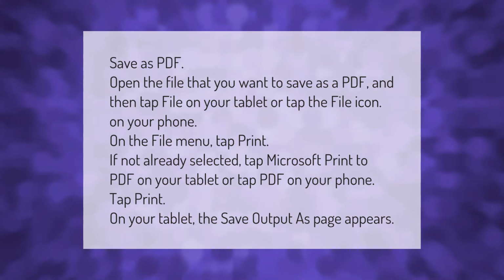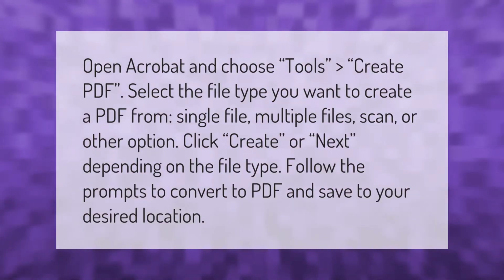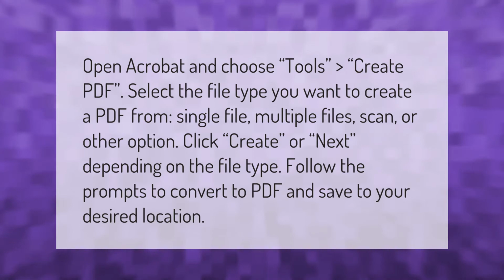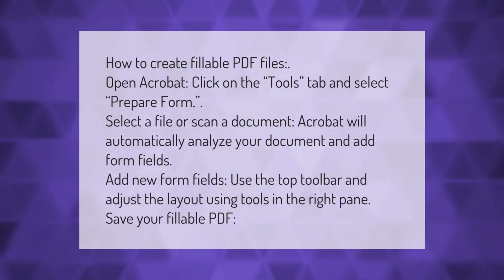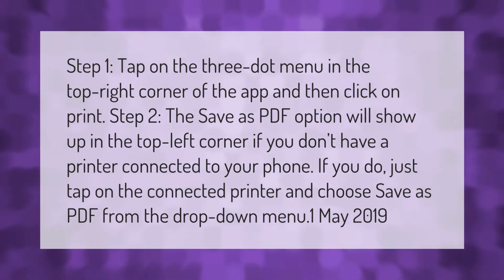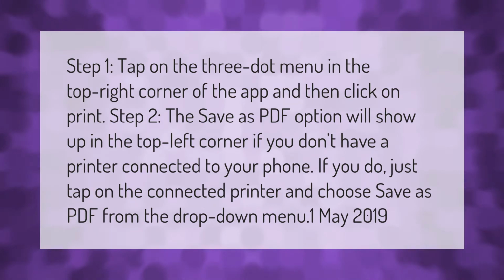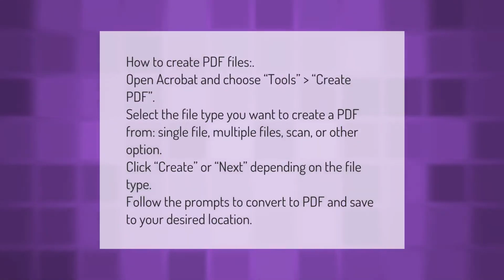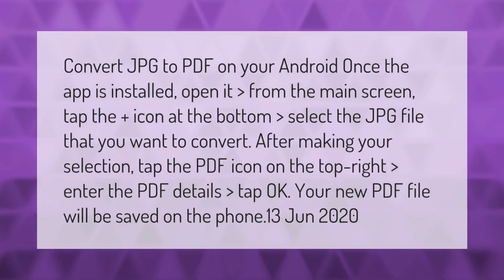How do I make a PDF file on my phone?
00:00 - How do I make a PDF file on my phone?
00:44 - How do I make a document a PDF?
01:19 - How do I create a document on my phone?
01:46 - How do I make a PDF a fillable form?
02:22 - How do I convert a Word document to PDF on my phone?
02:56 - How can I create a PDF file?
03:33 - How do I turn a picture into a PDF on my phone?
04:11 - How do I convert a picture to a PDF on my phone?

Laura S. Harris (2021, March 5.) How do I make a PDF file on my phone?
    AskAbout.video/articles/How-do-I-make-a-PDF-file-on-my-phone-227506